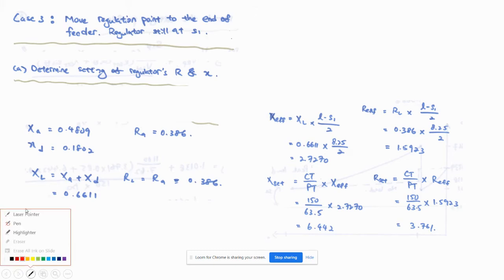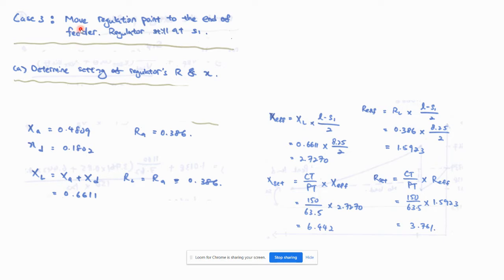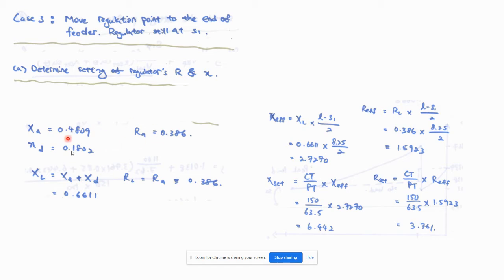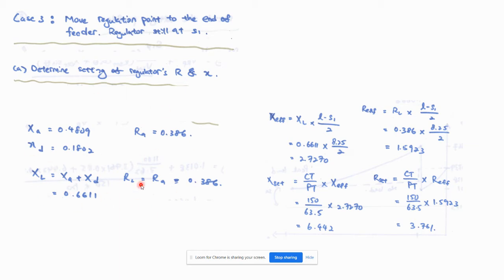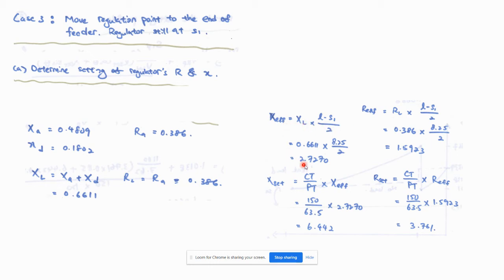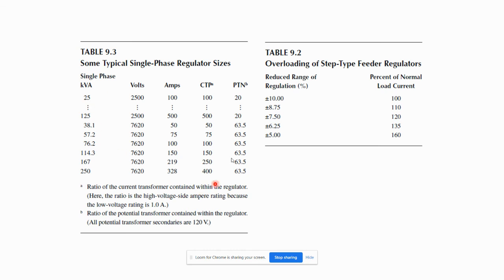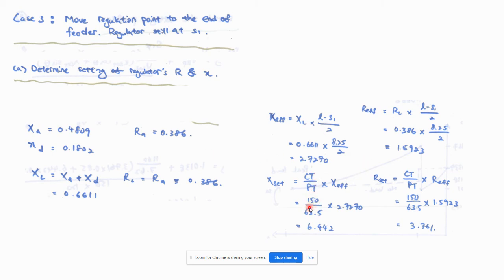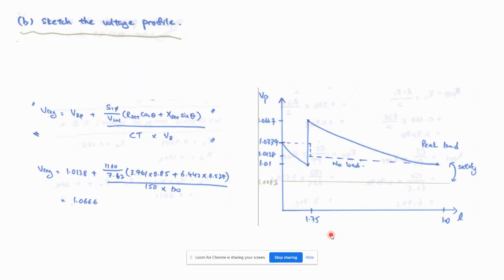Voltage regulator part 9